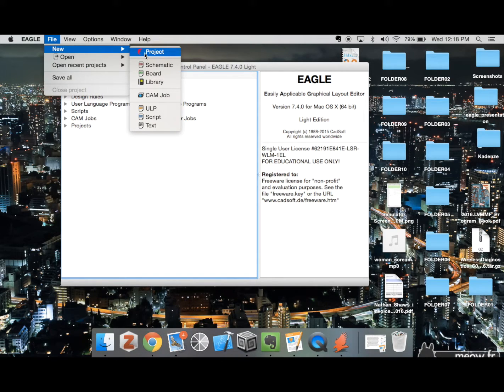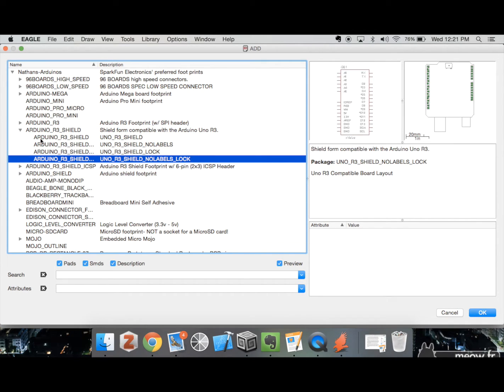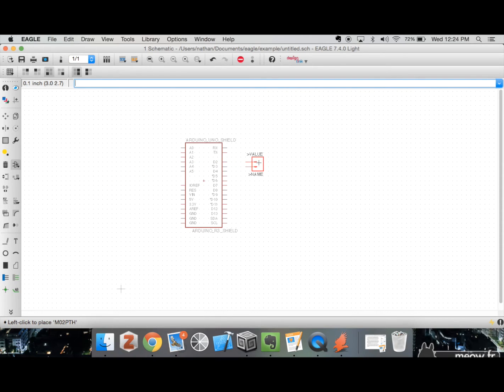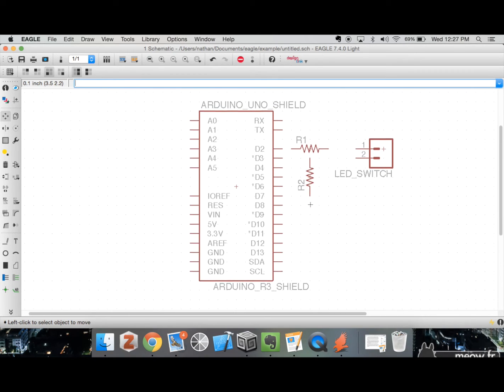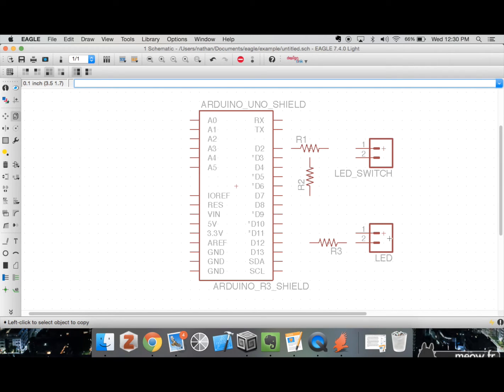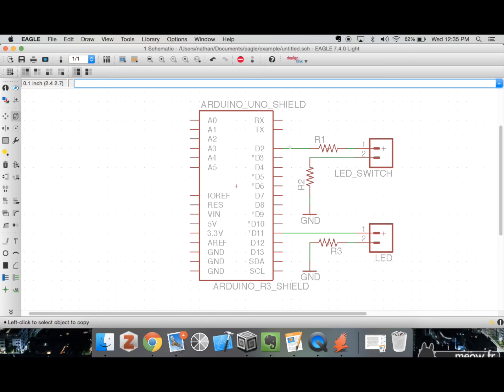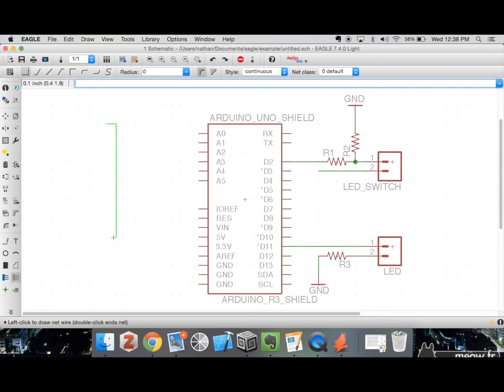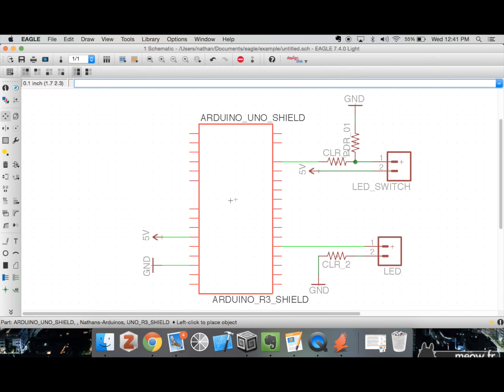Eagle CAD Basic Workflow - part 1 - Schematic View - tutorial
This video if the first of two that demonstrate the basic Eagle Cad workflow. In this video we create a simple Arduino Uno shield.